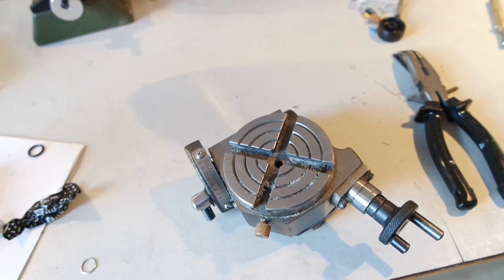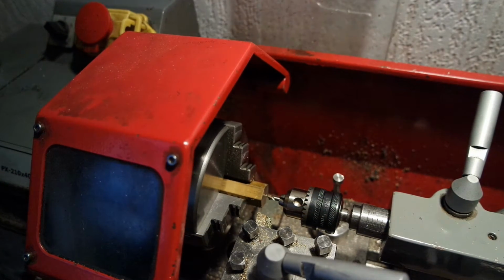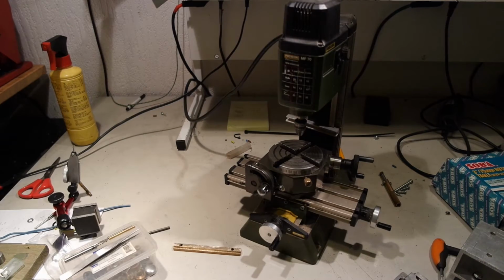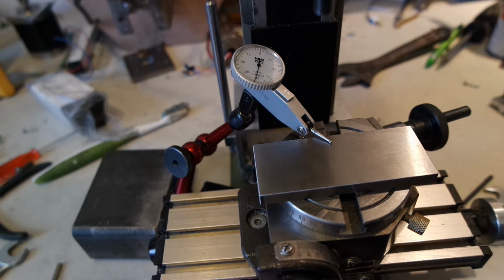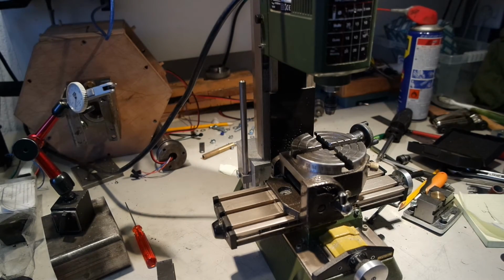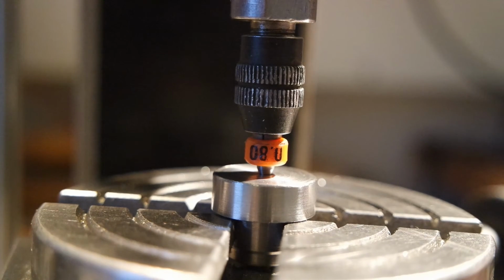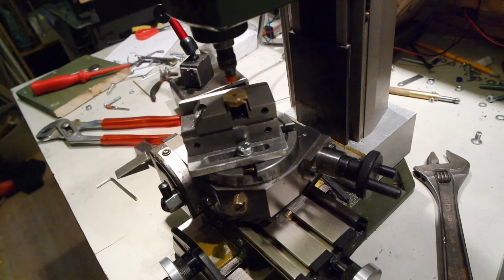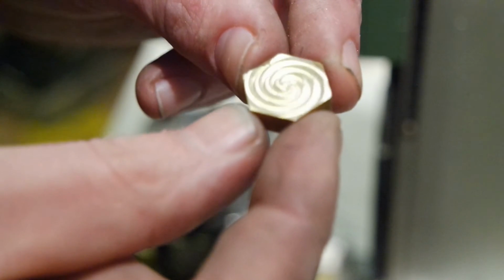Hexagon #2 - Rotary milling - part1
A while ago I bought a small 75 mm / 3" rotary table. I did some effort then to get it attached to my proxxon mf70 micromill, but I never had a proper setup.
In this video I mount the rotary table to the mill and try to align it properly, to be able to make a new Hexagon for my ongoing hexagon project.

Here are some video's by MrPete222 involvinf rotary tables